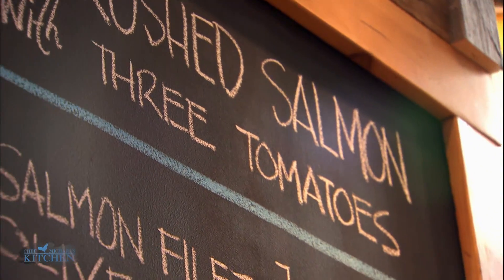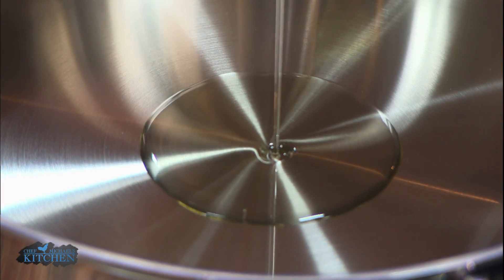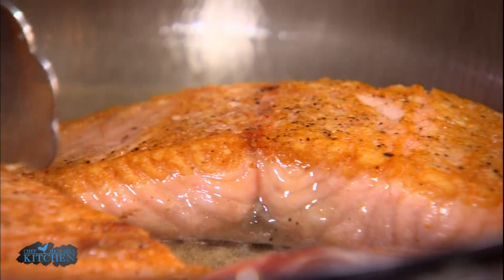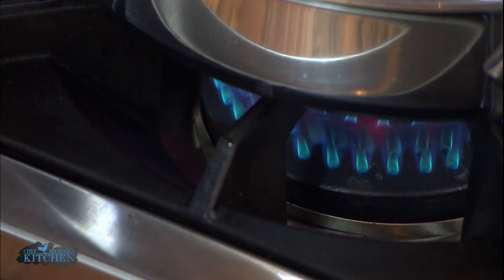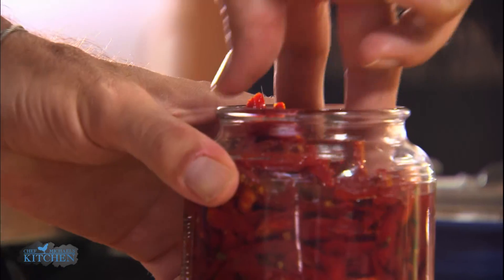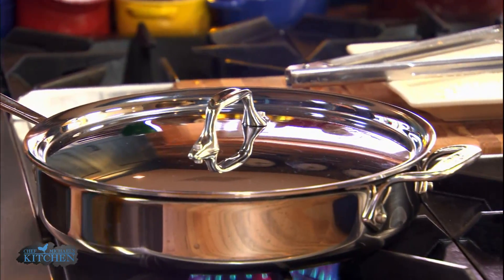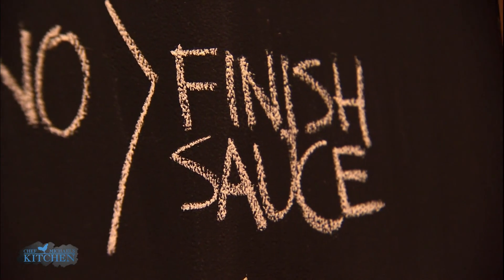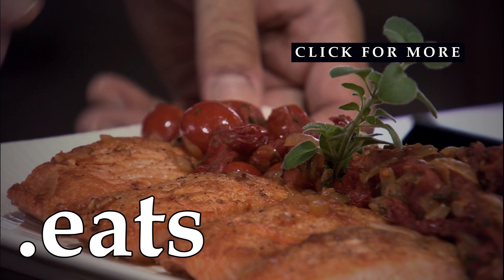Professional Chef's Best Salmon Recipe!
Looking for a healthy alternative that won't leave your taste buds wanting more? Chef Michael Smith has the answer for you! This delicious pan rushed salmon with tomatoes recipes will get your tastebuds working overtime, and your waistline won't actively hate you!

Directions for: Pan Rushed Salmon with Tomatoes
INGREDIENTS

4 6-oz salmon fillets
sprinkles salt and pepper
splash extra vegetable oil
4 clove garlic, minced
1 cup canned whole tomatoes
1 pint ripe cherry tomatoes
½ cup dried tomato
1 Tbsp dried oregano
1 tsp salt
1 dash pepper
¼ cup fresh oregano

DIRECTIONS
1. Match a large skillet with a tight fitting lid. Heat the skillet over medium-high heat and add the oil. Season the salmon filets with salt and pepper, then sear until lightly browned on each side, flipping carefully, 3 or 4 minutes per side. Place the seared salmon on a clean plate and cover lightly with foil.

2. Add the onion and garlic to the pan and lightly sauté for 2 to 3 minutes. Add the whole tomatoes, hand crushing as you go. Add the cherry and dried tomatoes, oregano, salt & pepper. Bring the works to a simmer and cook gently, awakening and blending the sauces flavours, 2 or 3 minutes. Reduce the heat to a low simmer, carefully nestle the fillets into the sauce and cover tightly creating a mini oven. Cook gently until the salmon cooks through, about 4 to 5 minutes. Plate the salmon, top with the sauce and garnish with the freshly chopped oregano. Serve and share.

Don't miss a recipe!

Follow Chef Michael Smith on social!